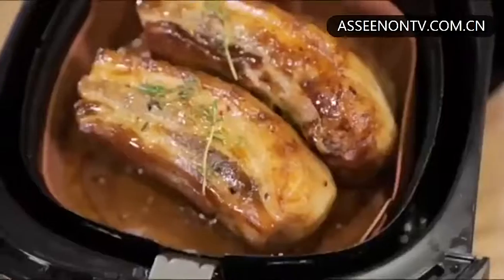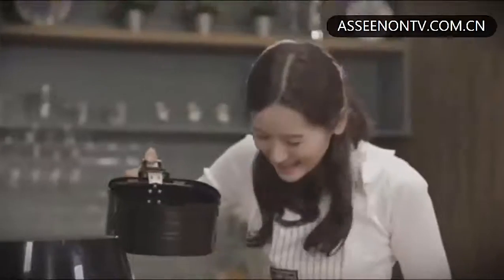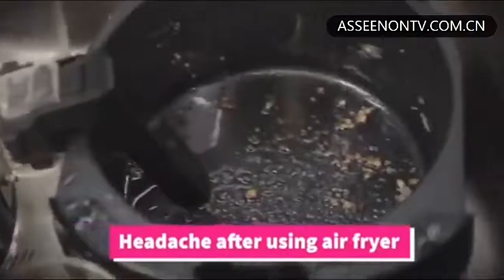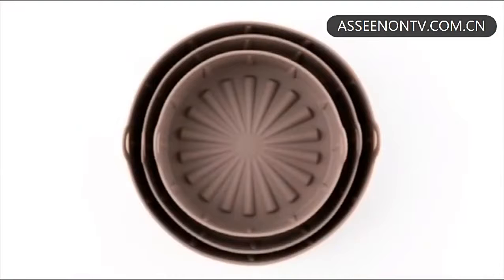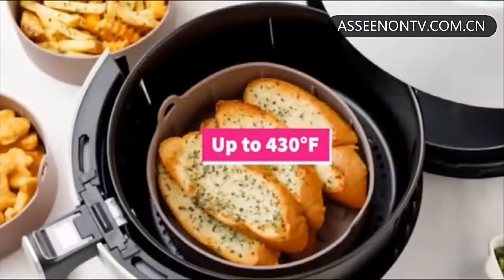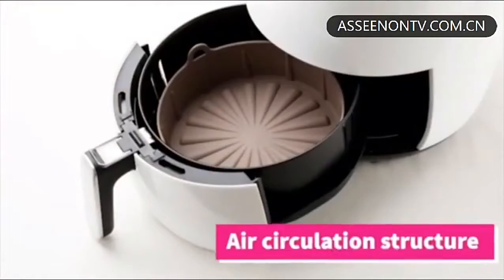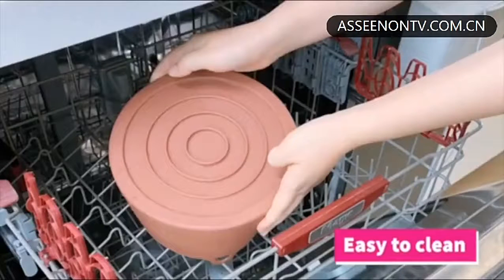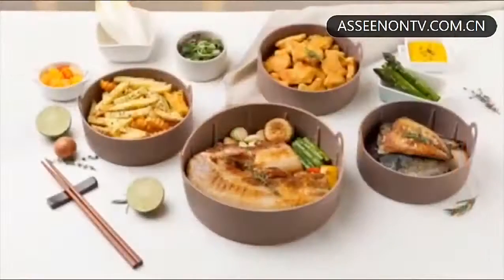Grill Pan Silicone Pot Bread Cake Mat Multifunctional Removable Microwave Chicken Pizza Basket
This channel is all about gadgets and homeappliances which makes your life much smarter and creative.